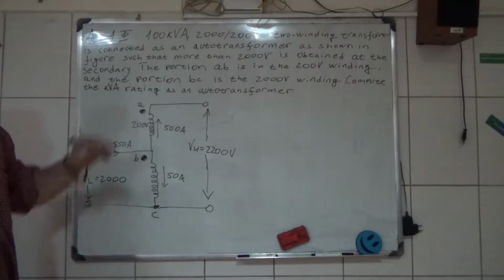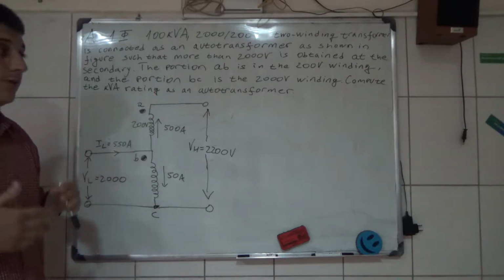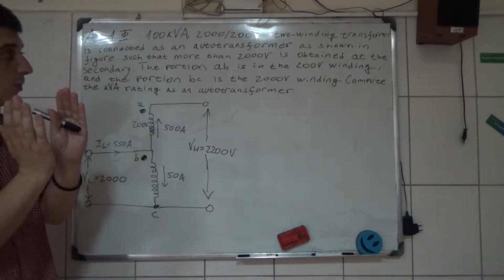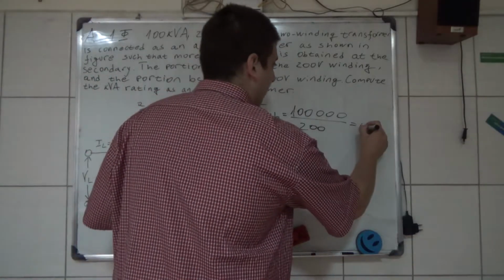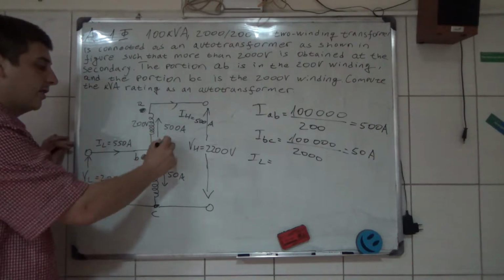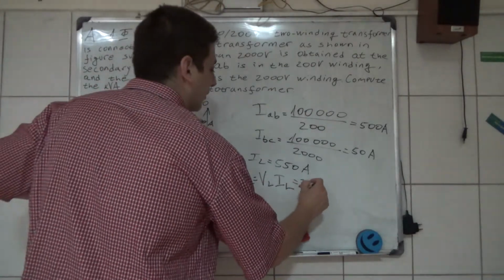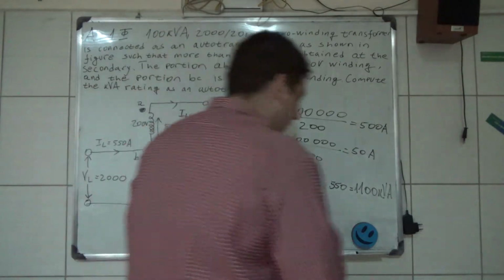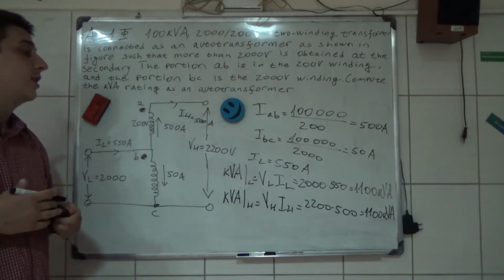Transformers 16 Example #6 [Electric Machinery]